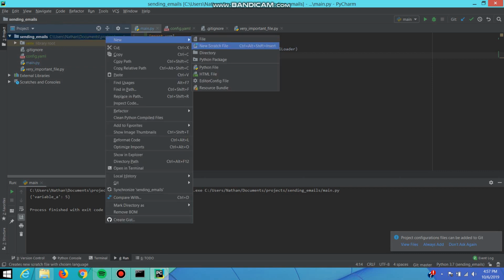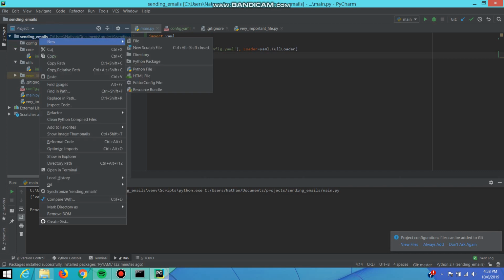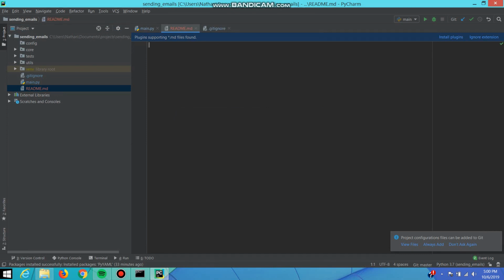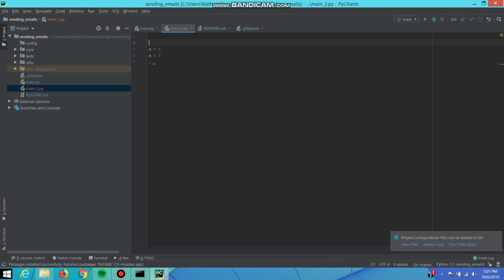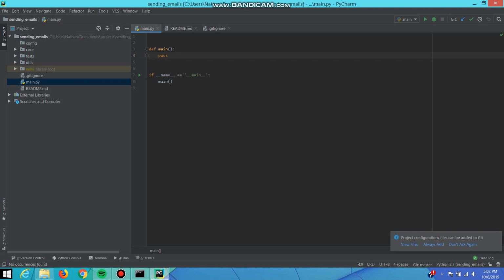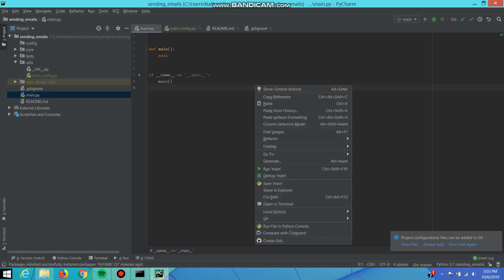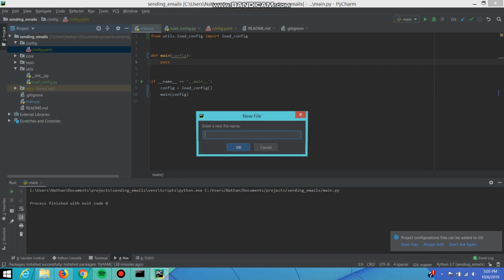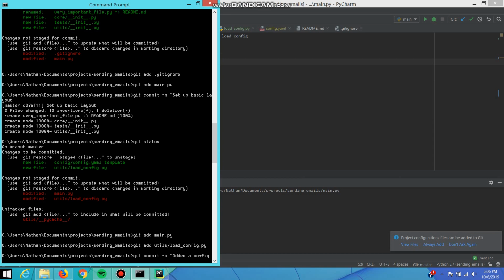Learning python 18: setting up a project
In this video I'll show how I generally set up projects. This includes:
- a main.py file
- a README.md
- a .gitignore
- a test folder that will contain future tests
- a config folder that contains passwords, settings and the like
- a utils folder for the general functionality
- a core folder for the project specific functionality